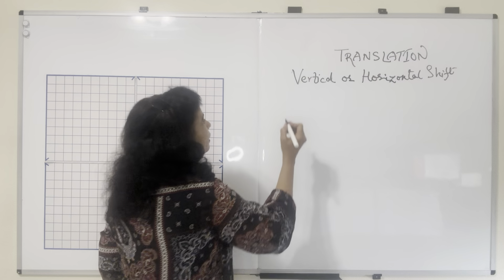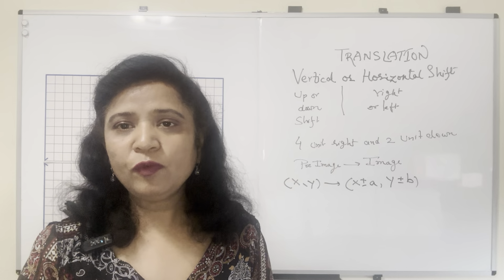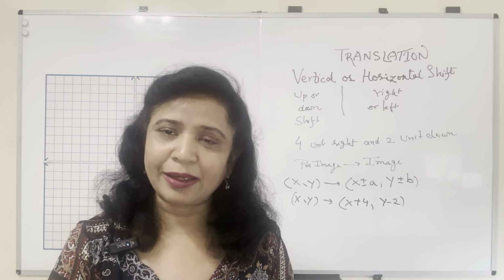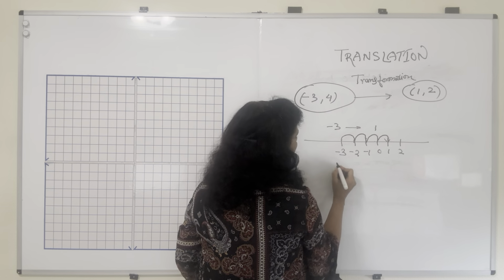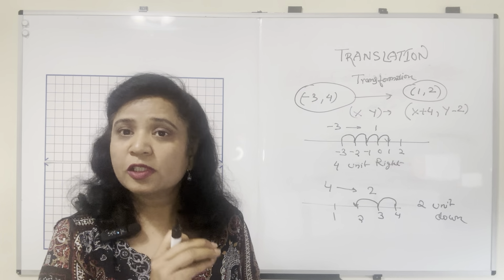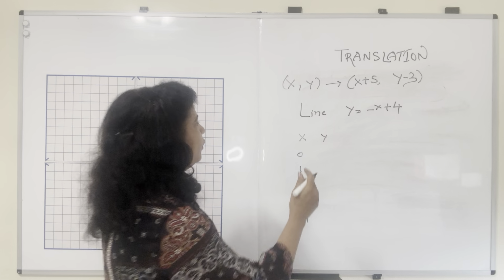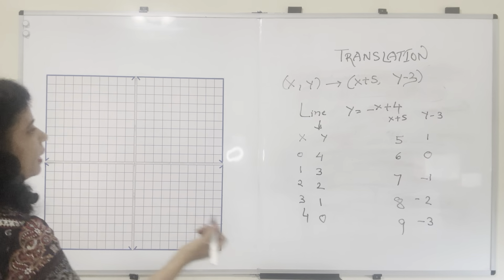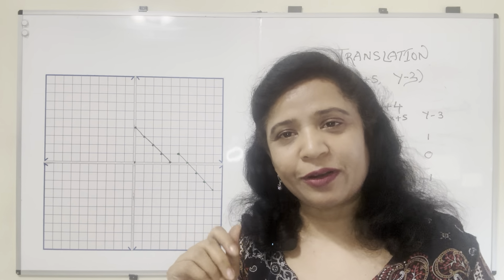Transformation - Translation ( part 2)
Translation explained with different examples